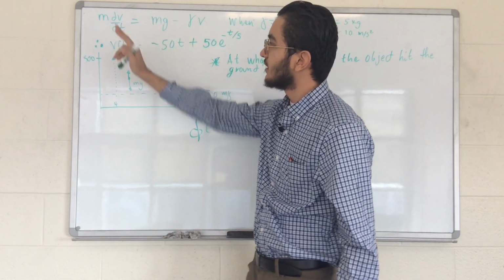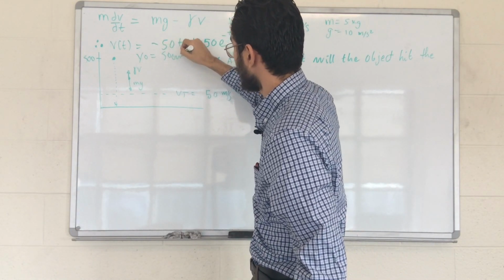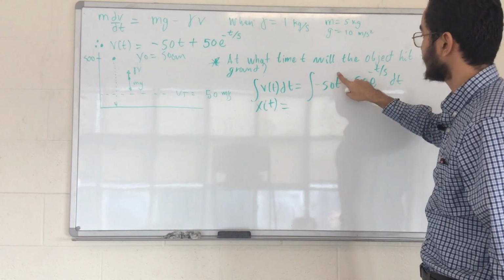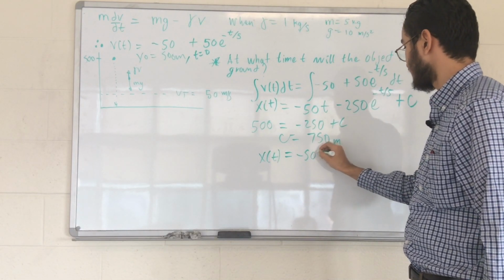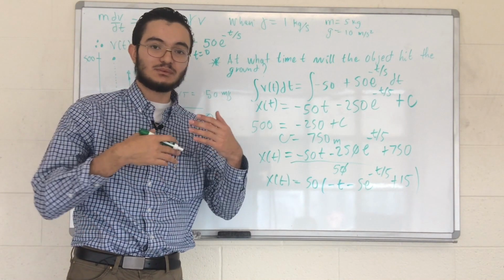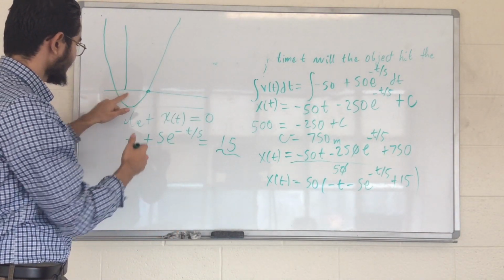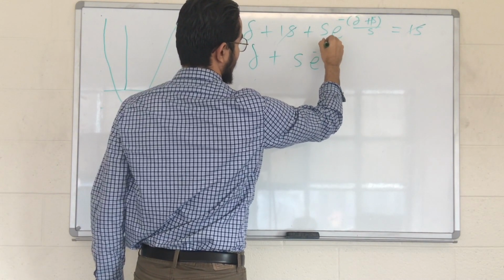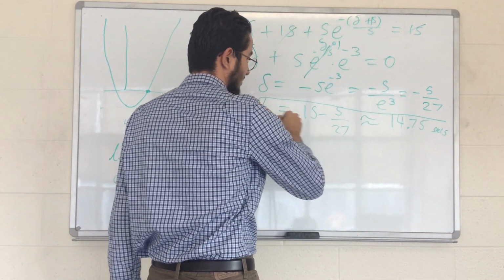Cool Approximation for Solution to Transcendental Equation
Take a look at a quick way to find the positive solution to an equation in the form of a=bt+ce^-dt where d is a positive non zero integer.

Nick Dubicki and Gustavo Marin

It takes as little as $1 per month, that would really help this channel.

Благодаря вас, мои русские друзья